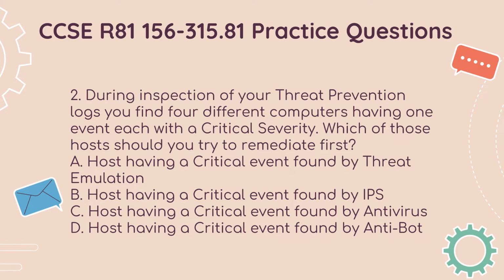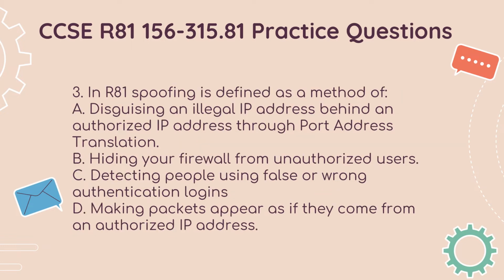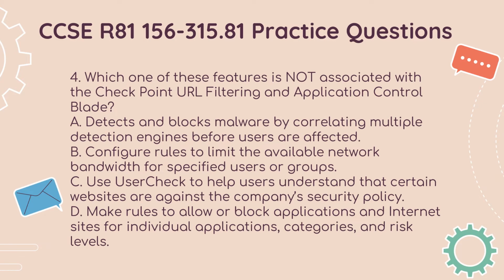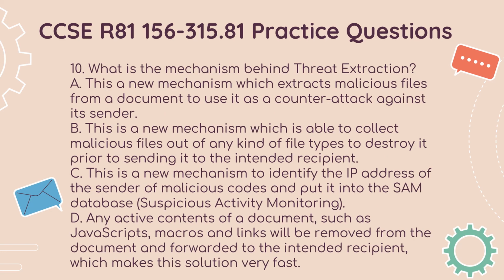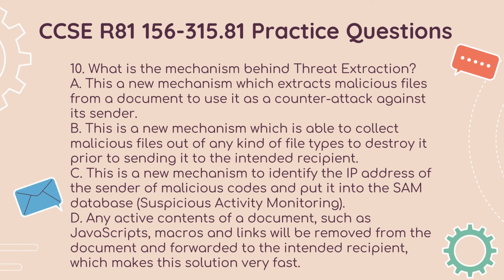156-315.81 Check Point CCSE R81 Exam Study Questions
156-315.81 exam study questions are the best material for you to earn Check Point CCSE R81 certification. Using the latest Check Point 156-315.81 exam questions to pass the test easily.